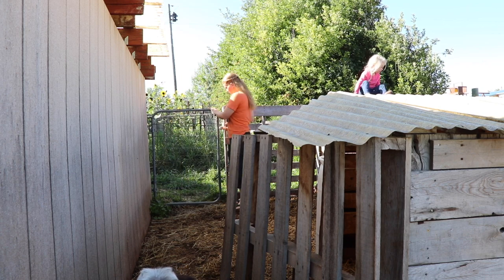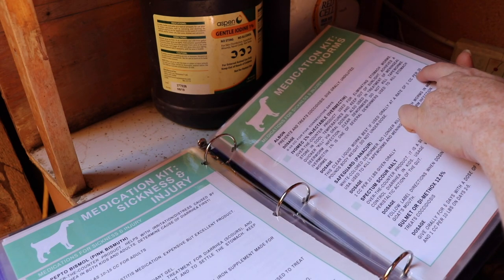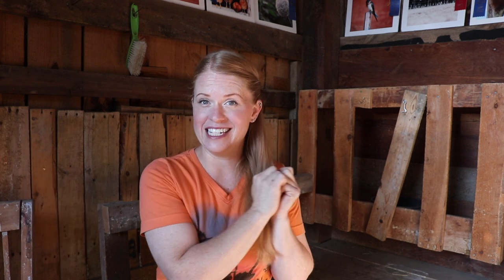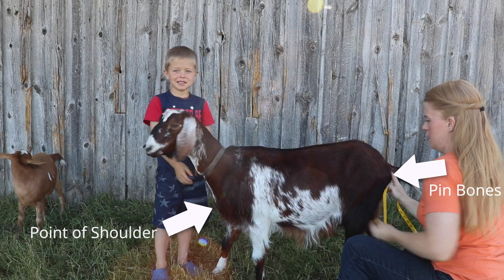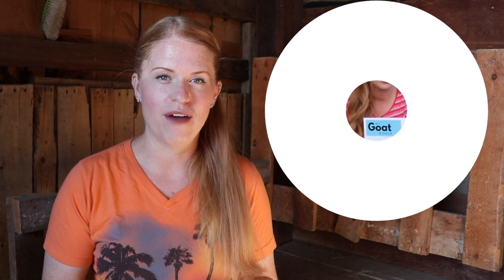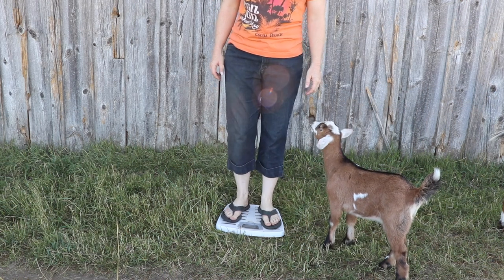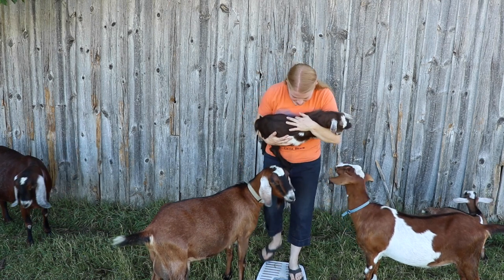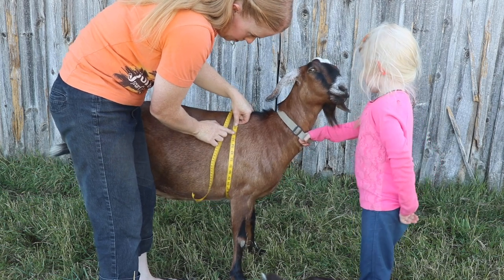4 WAYS TO WEIGH A GOAT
Start here:
🐐 GOAT MANAGEMENT BINDER:

Goat weight the easy way. Have you ever ask the question: How to weigh my goat? Here are four ways to weigh and a FREE weight calculator will help you!